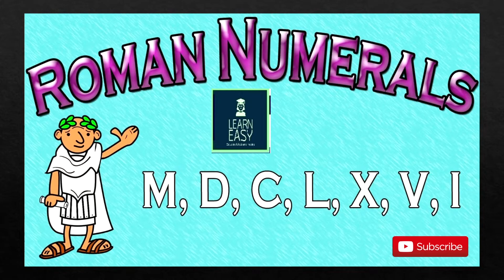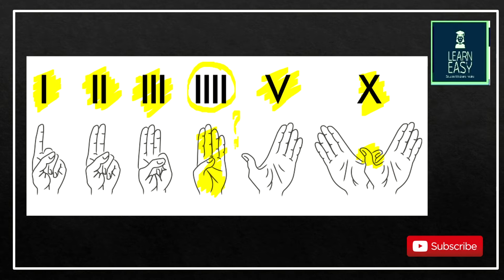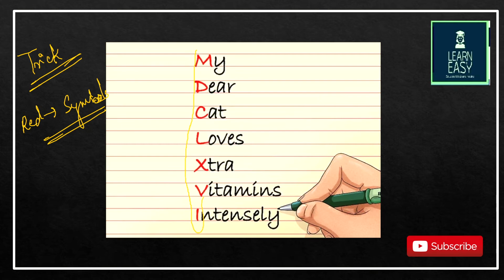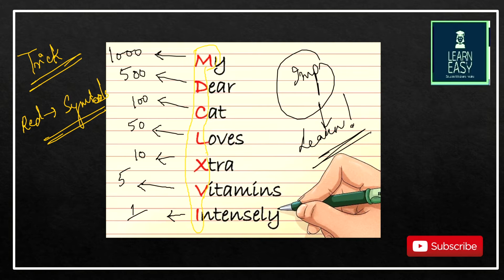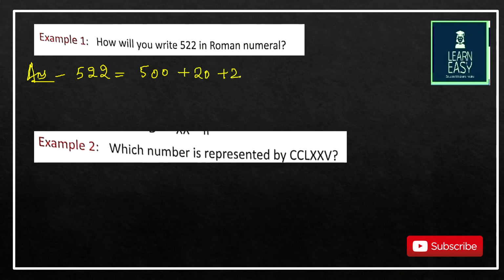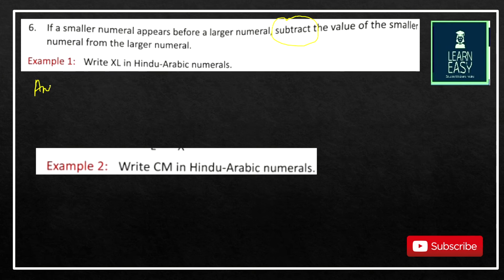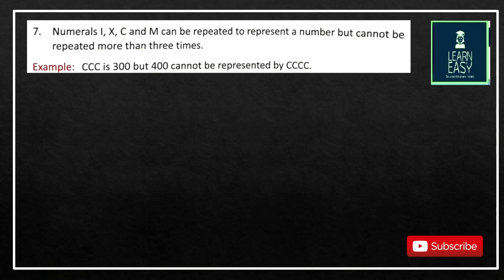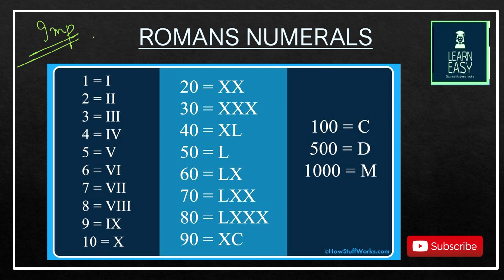Roman Numerals | History of Roman numerals| Writing of roman numerals|CBSE Based learning